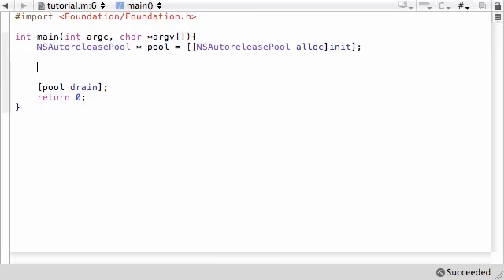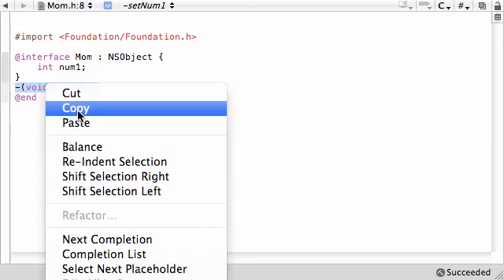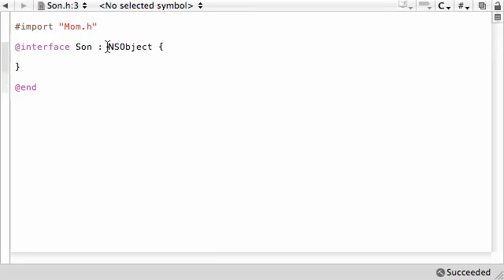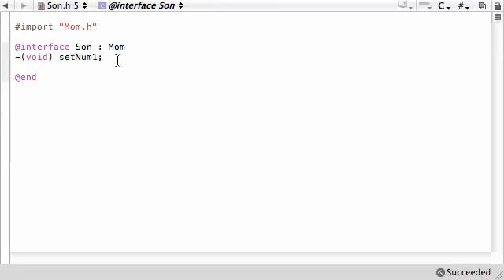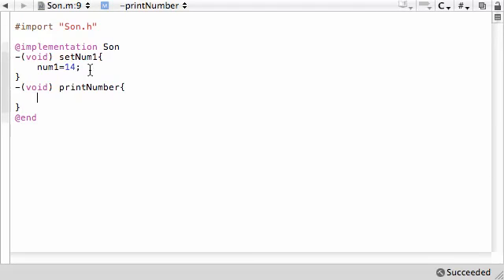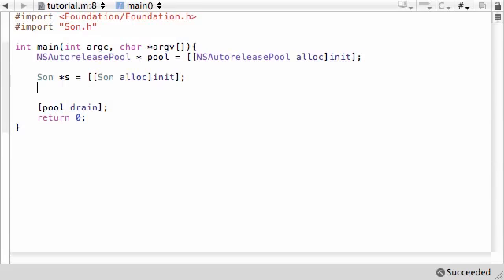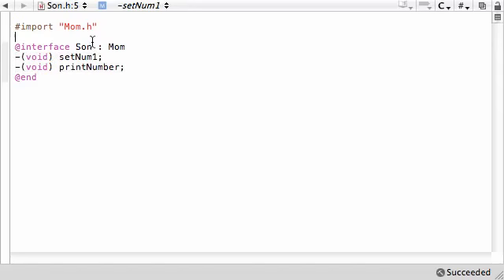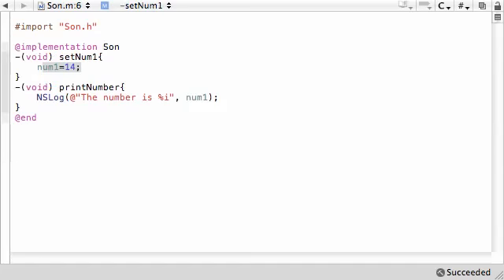Objective C Programming Tutorial 37 Overriding Methods YouTube